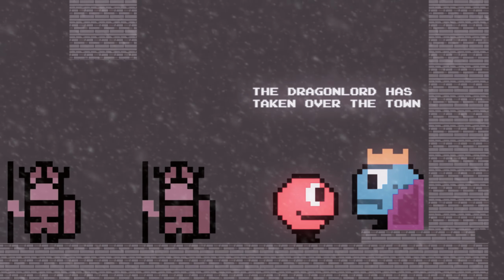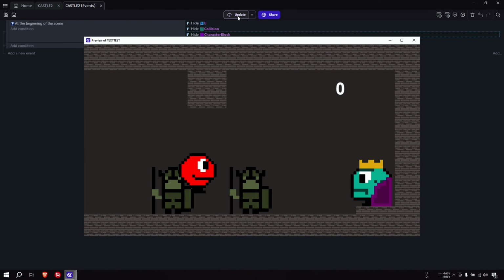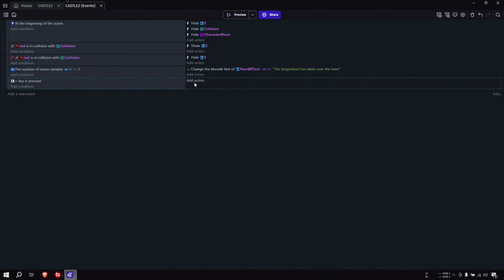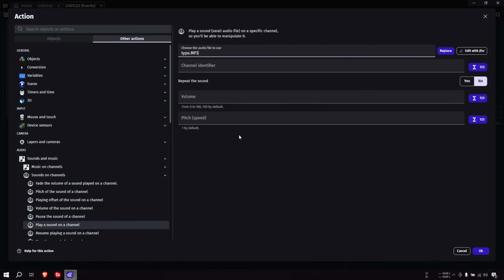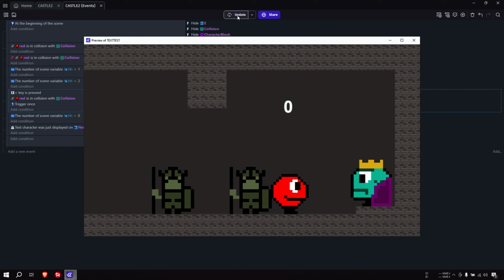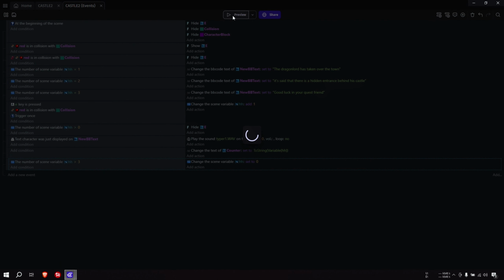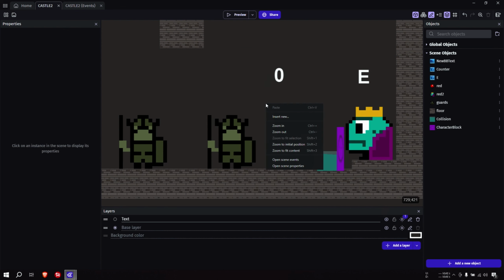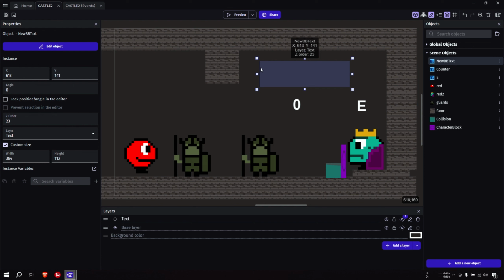HOW TO MAKE UNDETALE TEXBOXES! in Gdevelop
How to create an Auto Typing Text box similar to UNDETALE RPG.